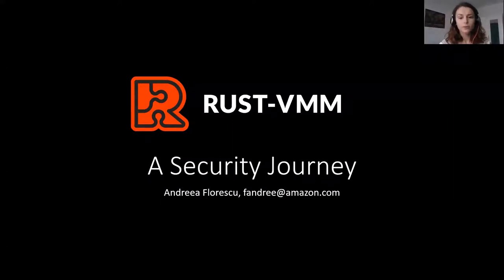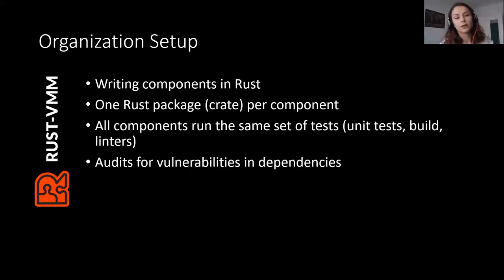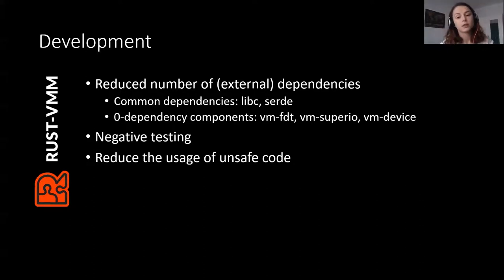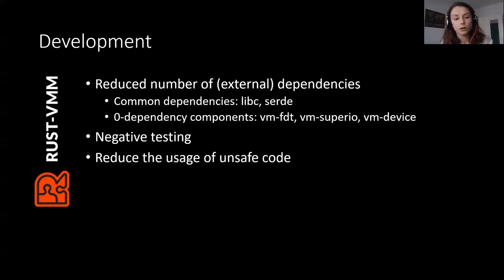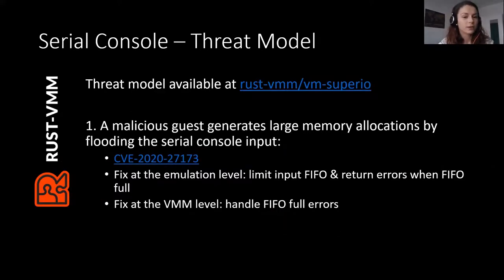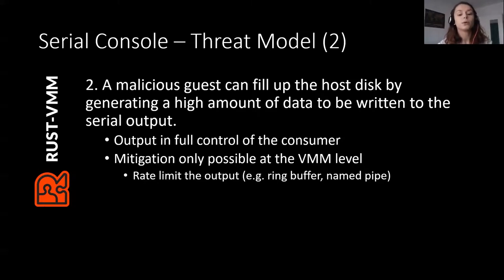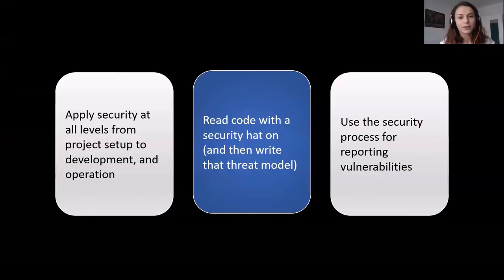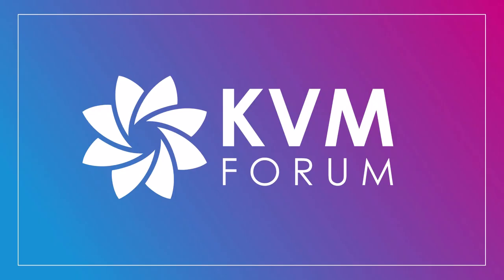rust-vmm: A Security Journey - Andreea Florescu, Amazon